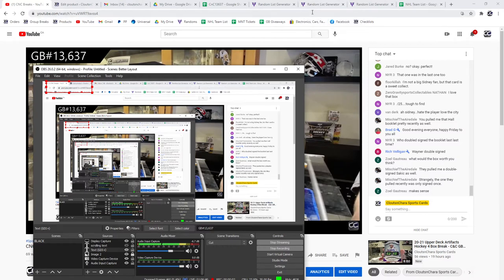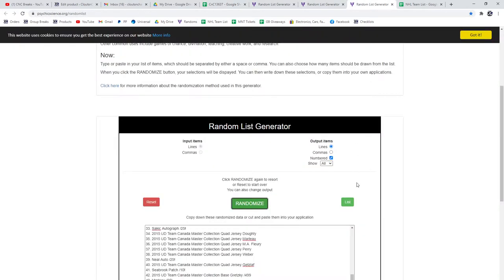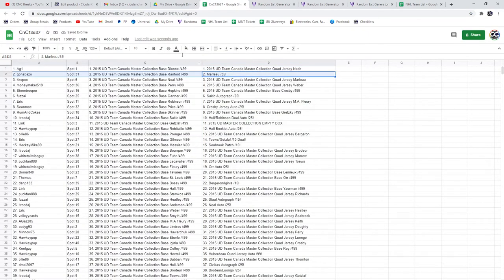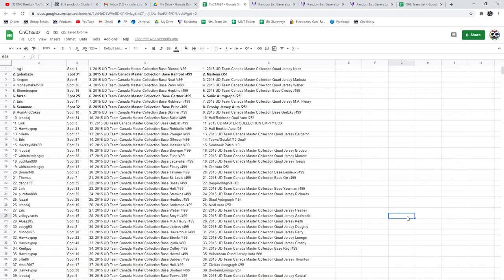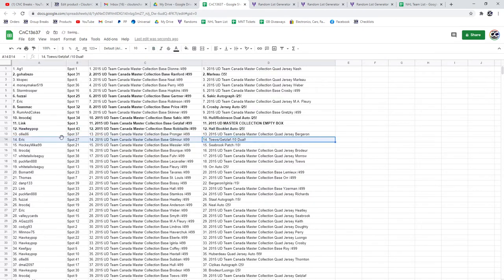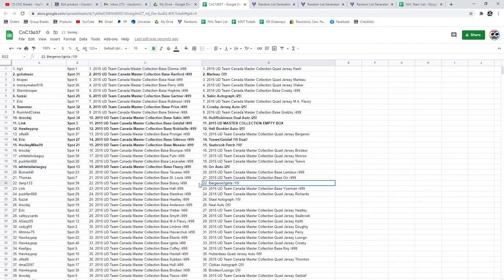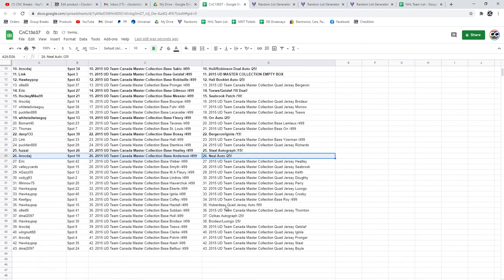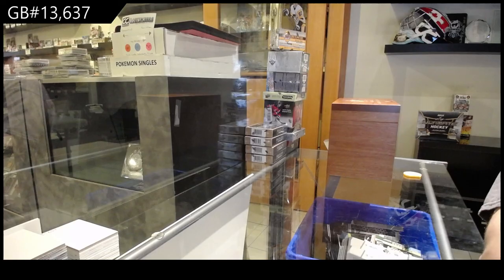Multi Randoms - C&C GB #13,637